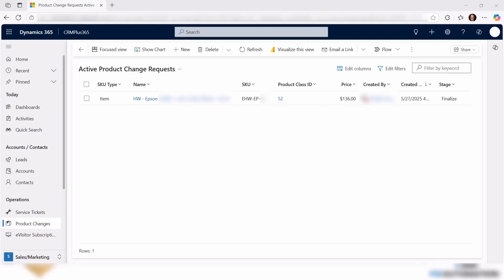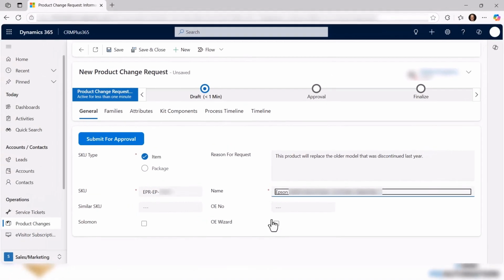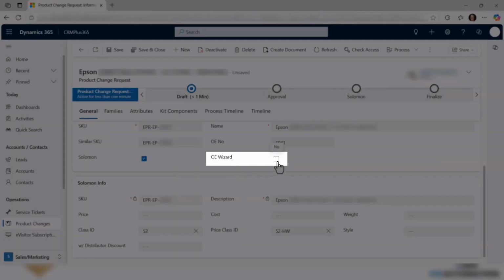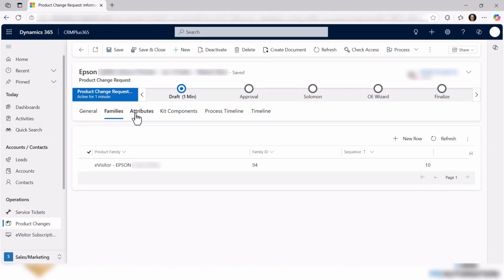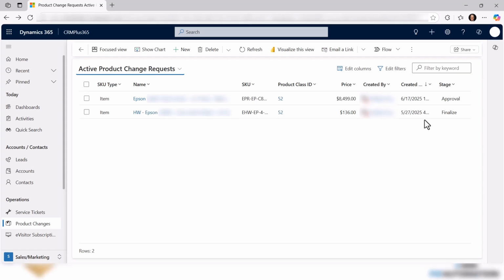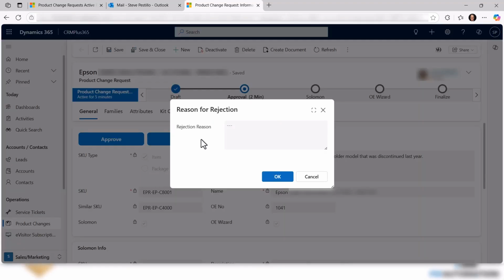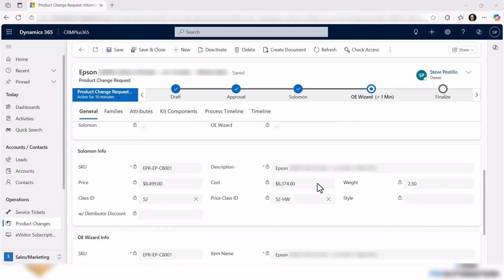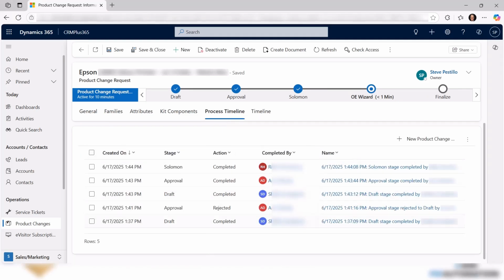Automating Multi-Stage Product Approvals in Dynamics 365 | NYGC Ep. 6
Adding a new product to your catalog involves more people than most companies track - operations, management, accounting, and whoever maintains your configurator. Here's how we automated the entire handoff process so nothing falls through the cracks.

In this episode, you'll see:
• A four-stage product change request that routes automatically to the right person at each step, with read-only locking so only the active owner can edit.
• A 'start from similar SKU' feature that pre-populates attributes, pricing, and kit components, cutting setup time dramatically.
• A one-click integration between Dynamics 365 and a local SQL-based configurator app. No manual re-entry required.

This is Episode 6 of our Not Your Grandfather's CRM series. Real-world case studies showing how operations-driven businesses automate complex internal workflows on Microsoft Dynamics 365 and the Power Platform. From request to a finalized product that's tracked, auditable, and on time.

Who this is for:
• Operations and product managers looking to reduce approval bottlenecks.
• Business owners who want a trackable, auditable product setup process.
• Dynamics 365 professionals looking for real-world workflow automation examples.